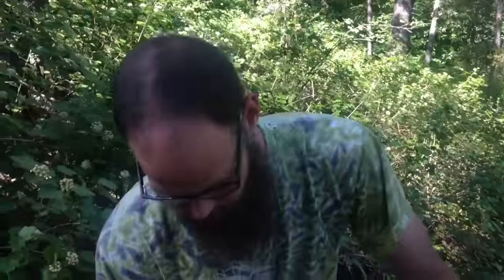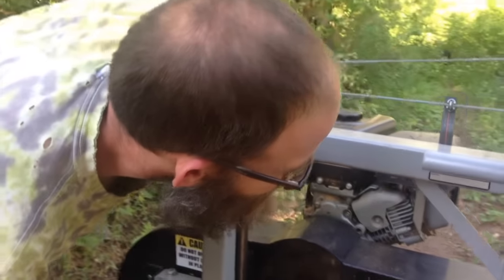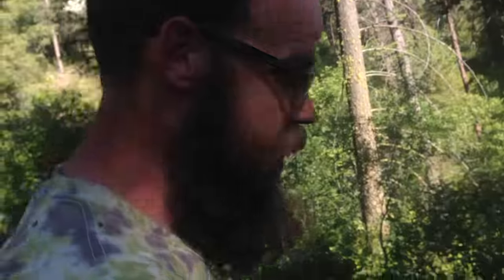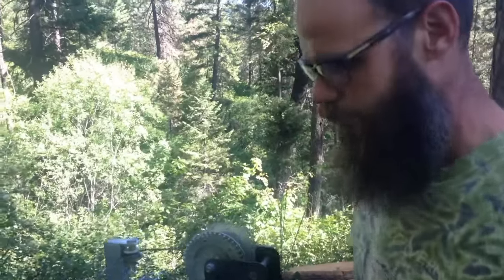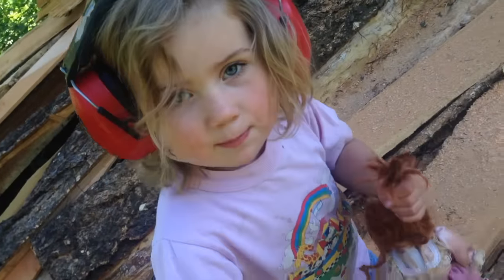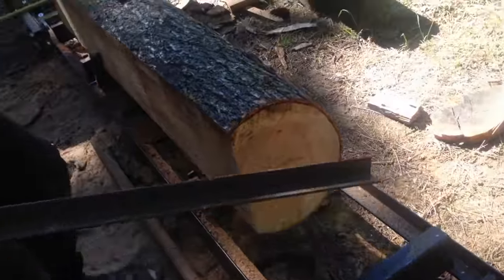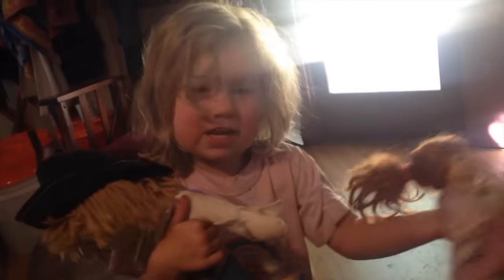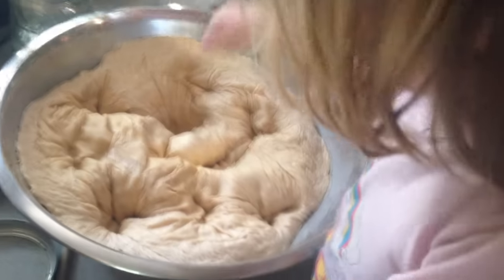A Day at the Sawmill on the Off Grid Homestead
Summer days on the homestead. Nick takes the log from the last update and turns it into lumber for our interior framing.